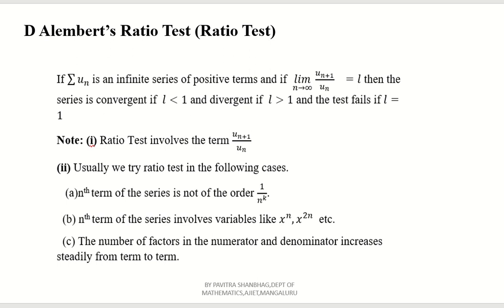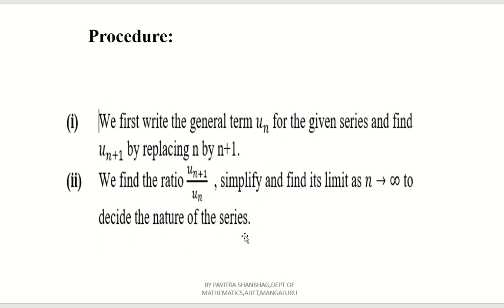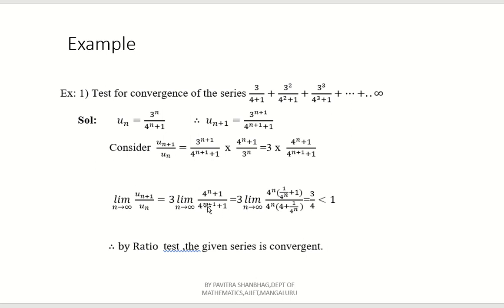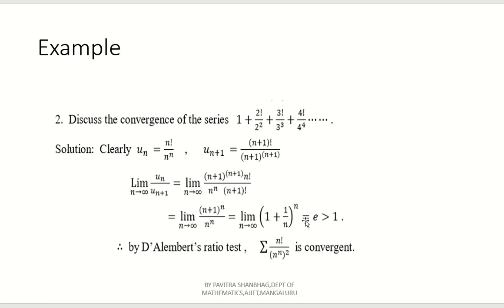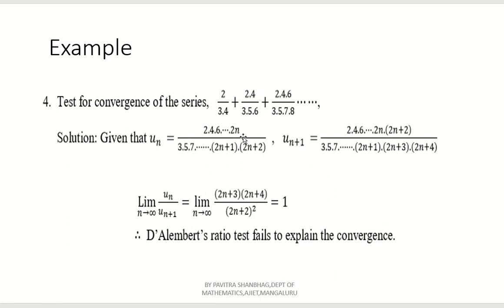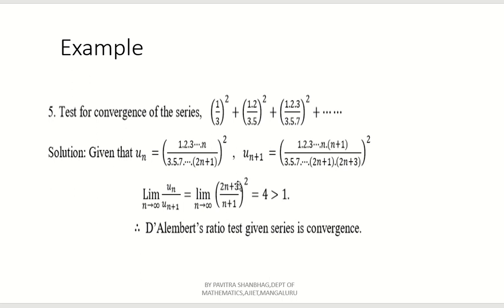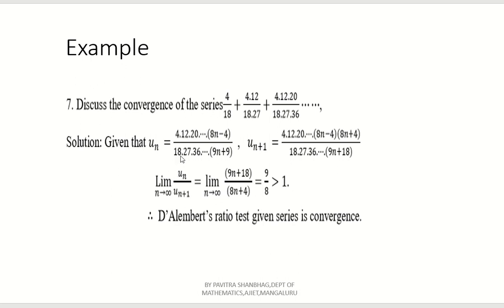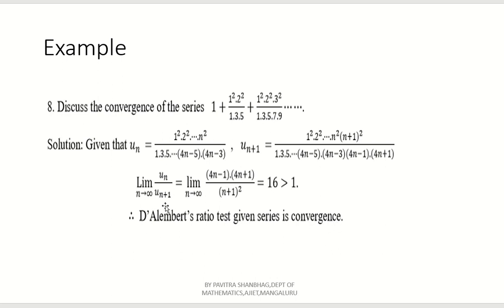Module-4 Infinite Series Class-2